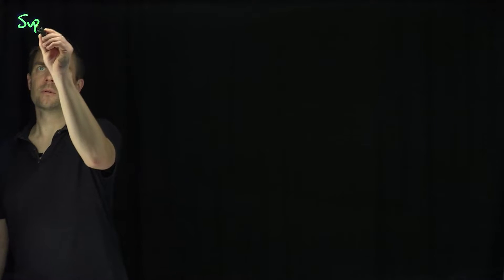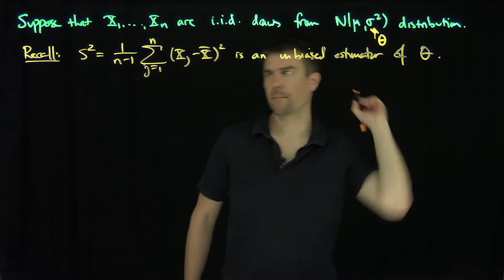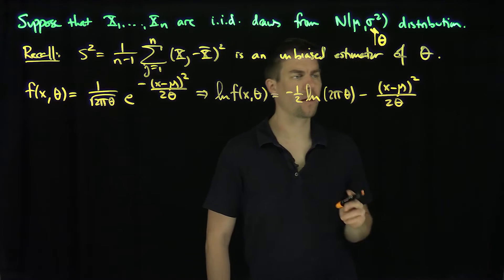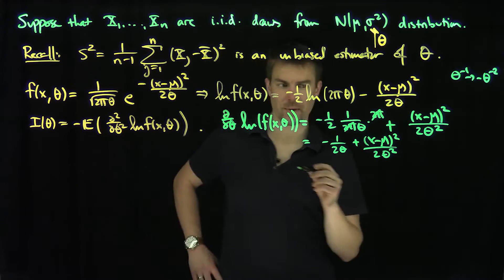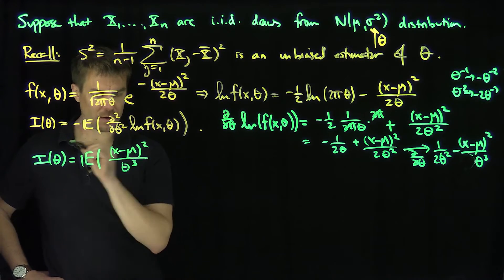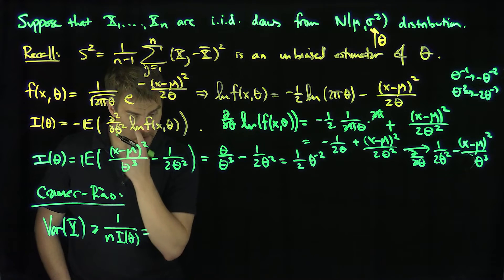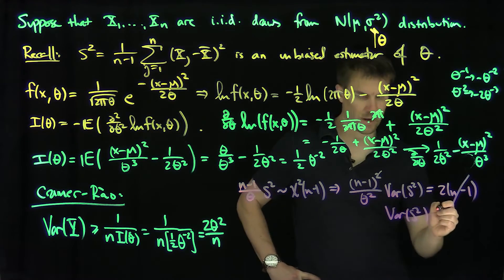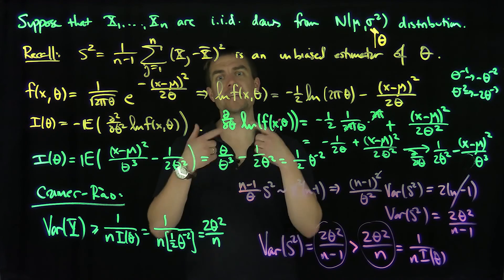The Sample Variance is an Asymptotically Efficient Estimator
We prove that the unbiased sample variance of a sample of n normally distributed random variables is an asymptotically efficient estimator. We show that the variance of this estimator is only slightly larger than the bound provided by the Cramer-Rao Inequality.